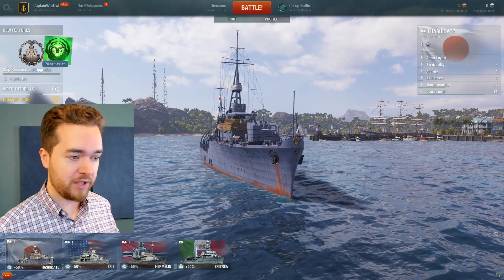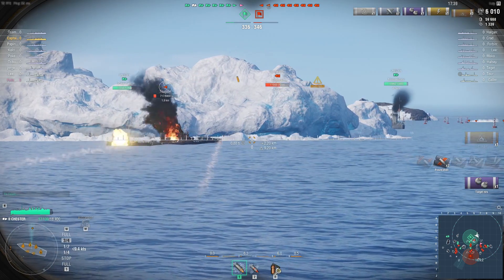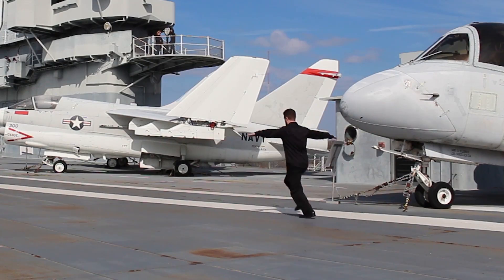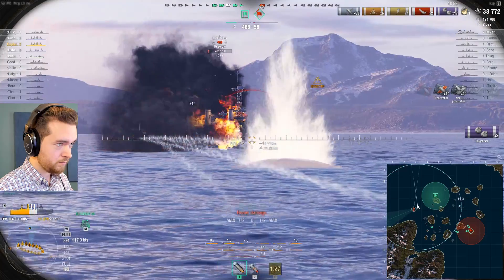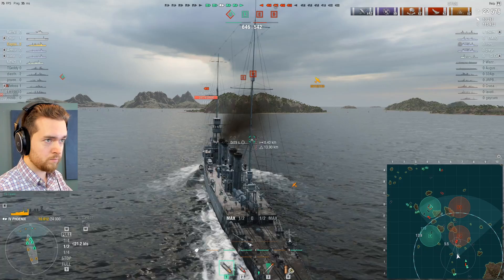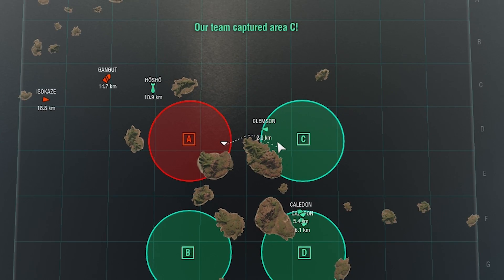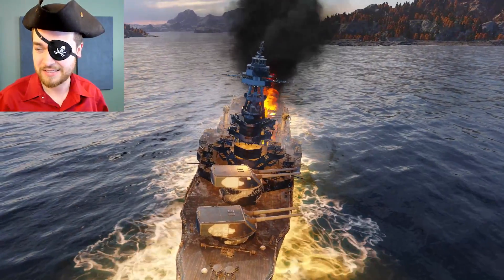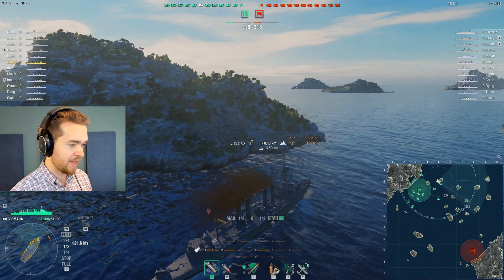I Played World of Warships for 10 Hours Straight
Thanks to World of Warships for Sponsoring this video, play FREE now use code BATTLESTATIONS2020 for 1 million credits, the USS Charleston & 3 days Premium Time!